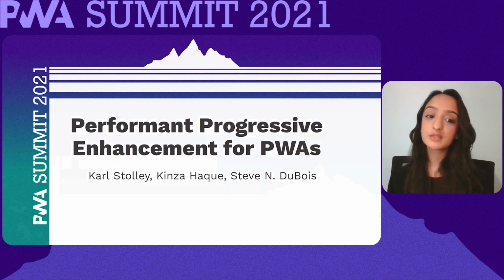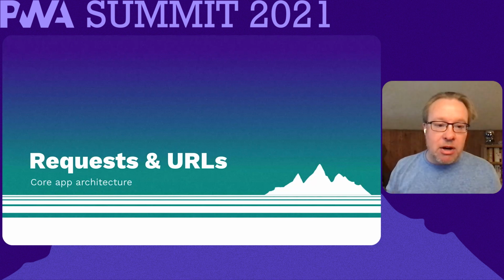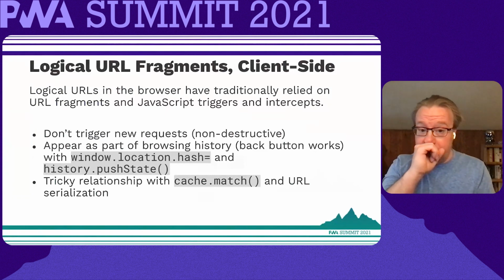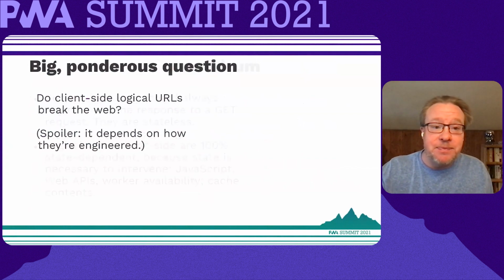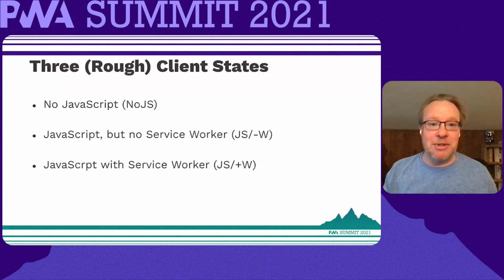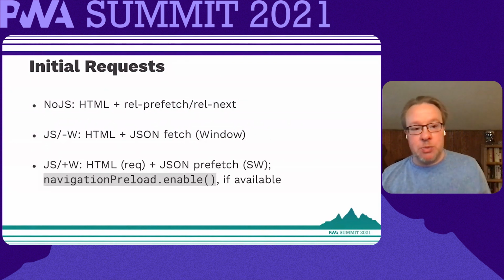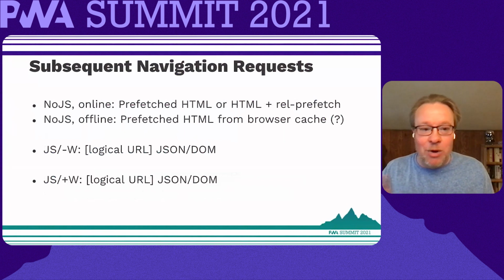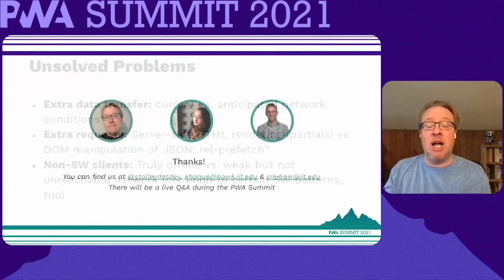Performant progressive enhancements for PWAs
PWA Summit 2021

When every byte matters and you need to support every user and every device, you need to embrace progressive enhancement from the service worker up. Supporting users who may not support Progressive Web Apps, on low-end devices, on expensive pre-paid internet plans, or while offline, requires rethinking of the core architecture of most PWAs. Performant progressive enhancement provides an approach that a research team at Illinois Institute of Technology in Chicago, in partnership with Howard Brown Health, has developed for these needs, allowing them, and you, to improve PWA user engagement for everyone

Speakers: Kinza Haque and Karl Stolley